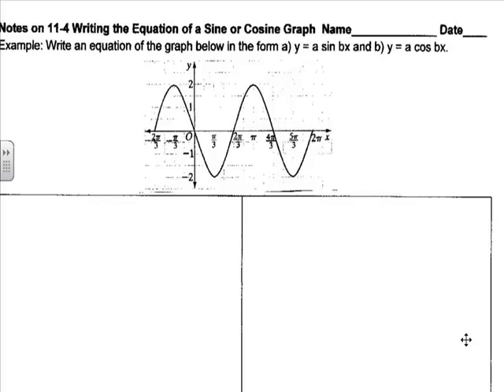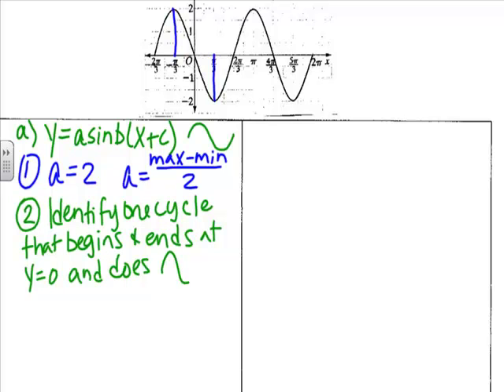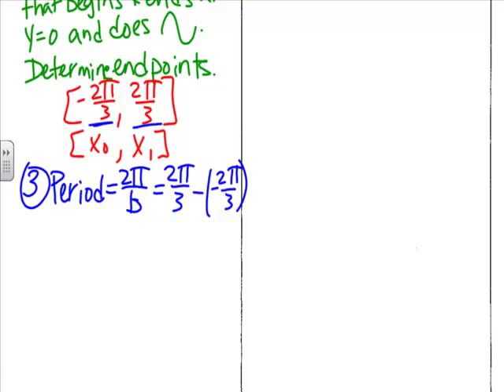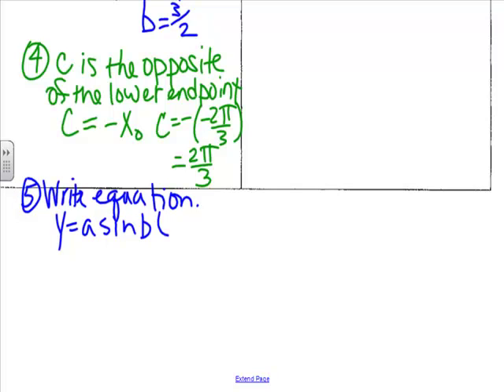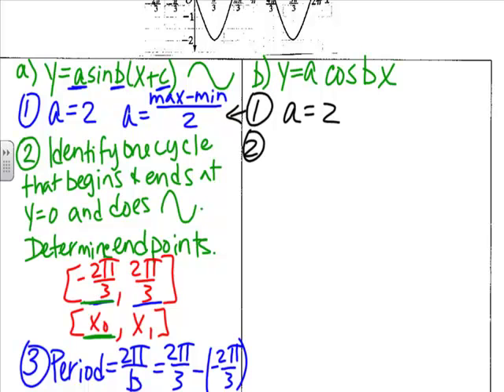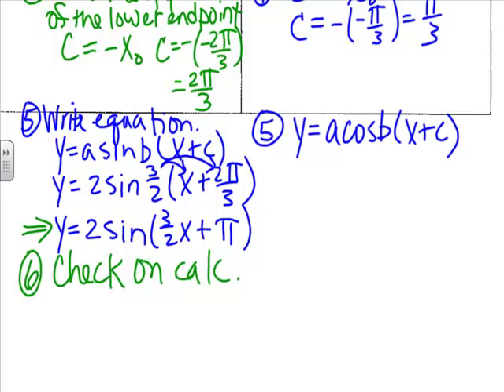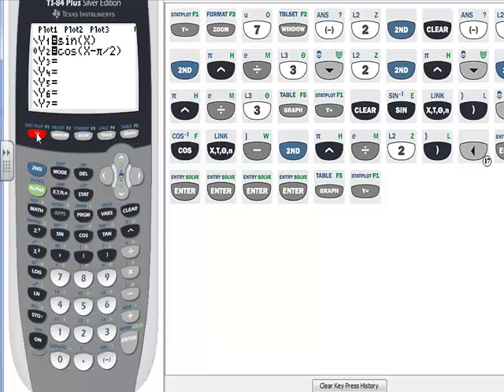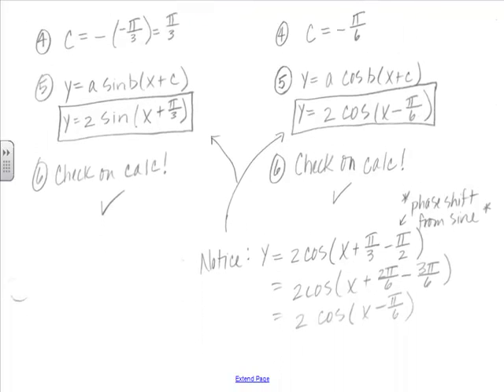Section 11 4